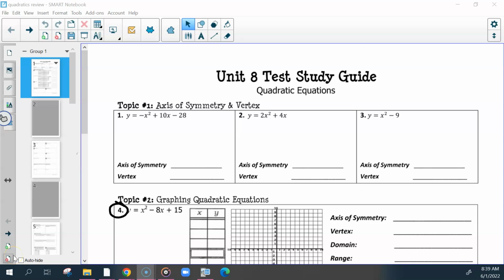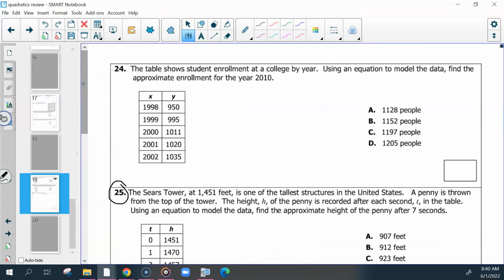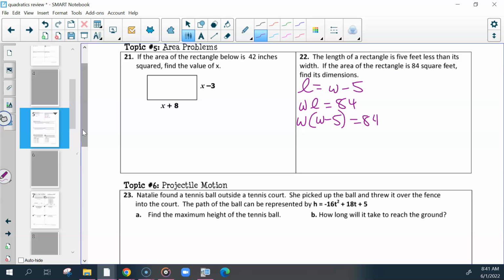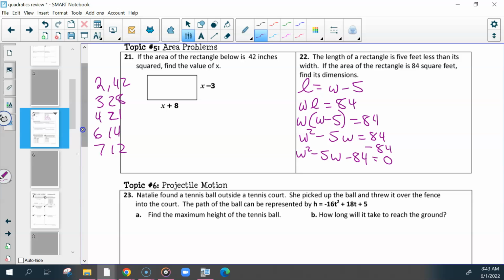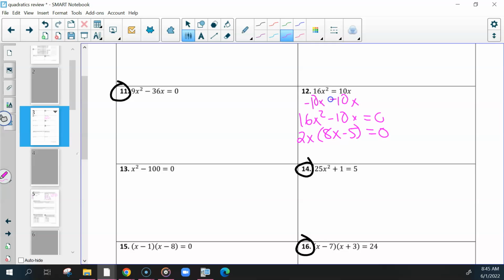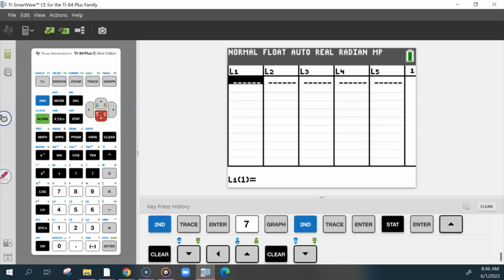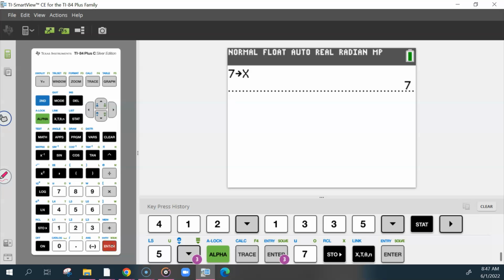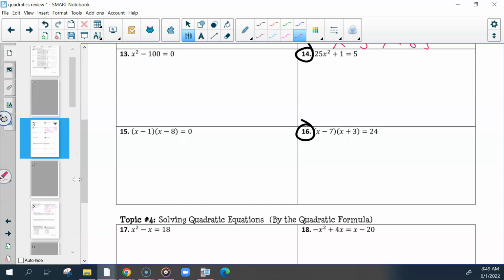Adv. Alg 1 3rd 6-1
We reviewed a little before you took your test.